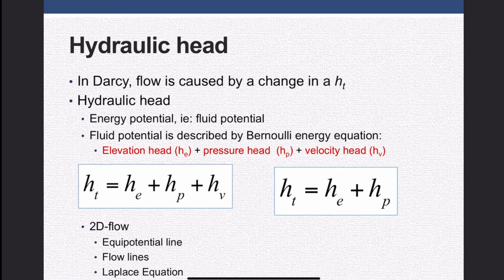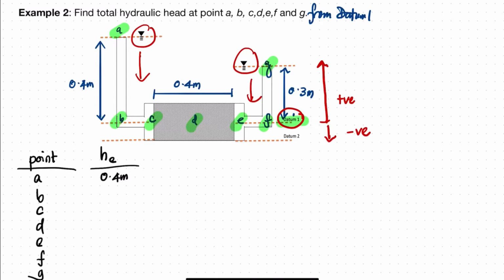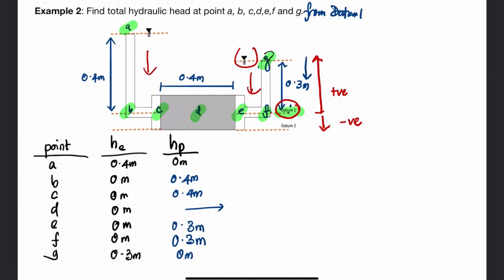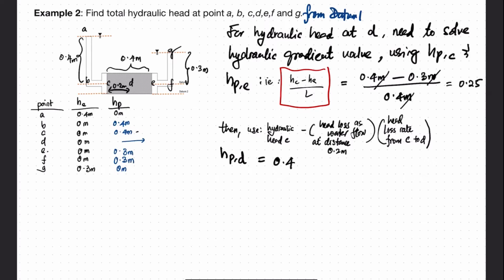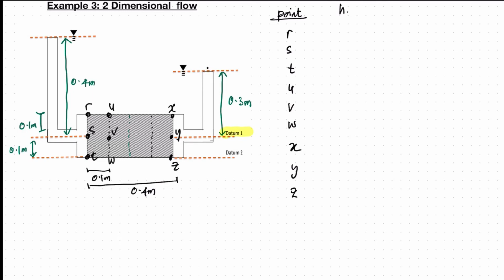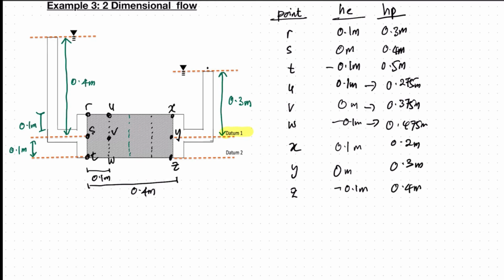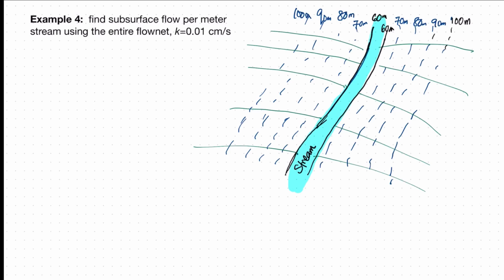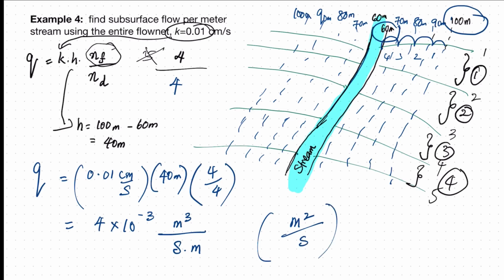Fate& Transport of Contaminants (tutorial part2)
Toxic & Hazardous Waste Technology ECH5106:
Chapter 3 (Fate& Transport of Contaminants)

Tutorial content:
1) Bernouli equation for hydraulic head of contaminant transport in subsurface
2) Hyraulic head for 2D flow of contaminants in subsurface
3) Flownets as topographical mapping for contaminant transport subsurface